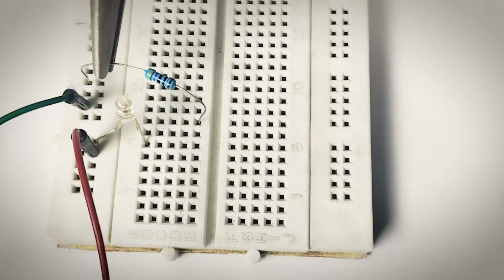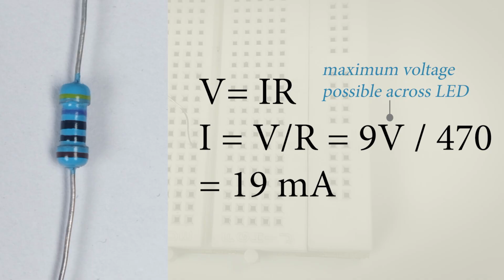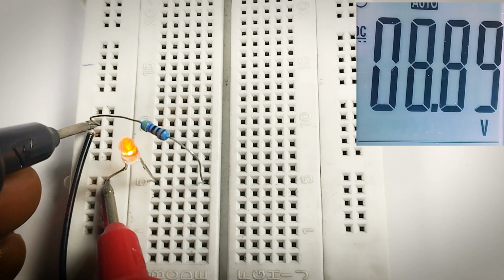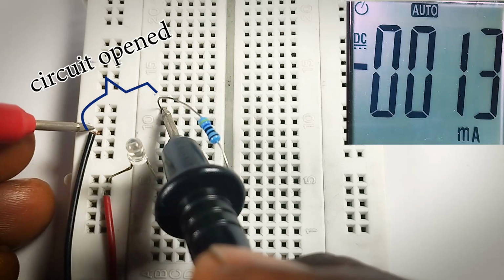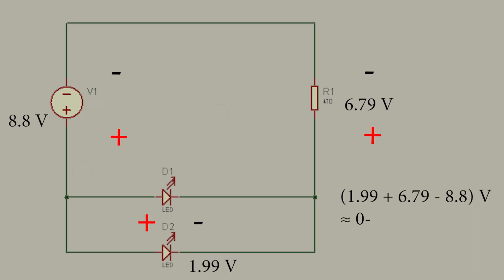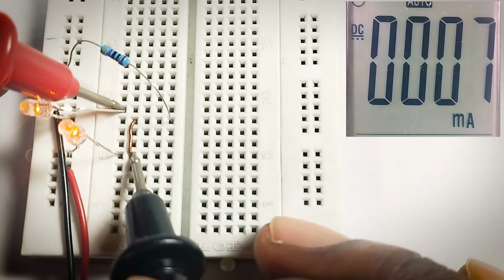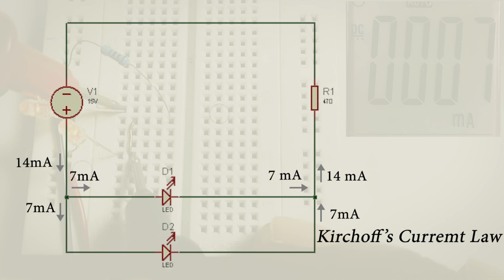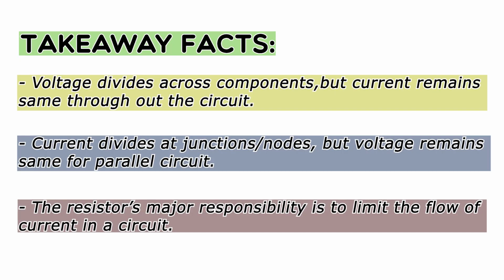Build and Learn Electronics: Essential LED Circuits to Start your Electronic Journey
🔥From Beginner to Electronics Hero!
In this video, we build 3 LED circuits that every beginner must know:
1️⃣ Your first-ever working LED circuit (a single LED connected to a supply).
2️⃣ The Series LED Test – what really happens when you connect LEDs one after another?
3️⃣ The Parallel LED – the secret behind how Christmas lights and gadgets glow evenly.

💡 These are not just simple circuits… they’re the foundation of ALL electronics. If you can understand these, you’re already ahead of most beginners.

⚡ Welcome to the first of the Beginner to Beast series. Learn Electronics From Scratch!!